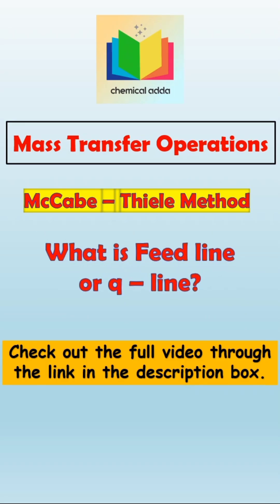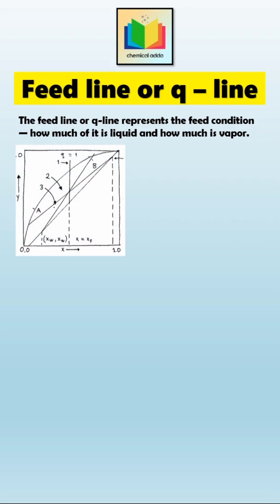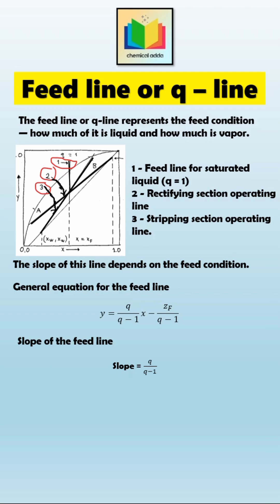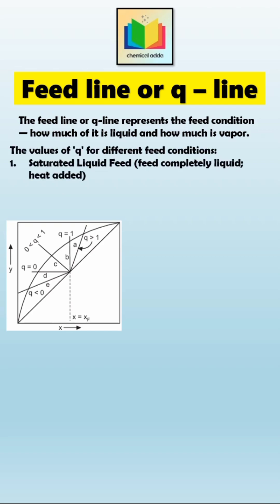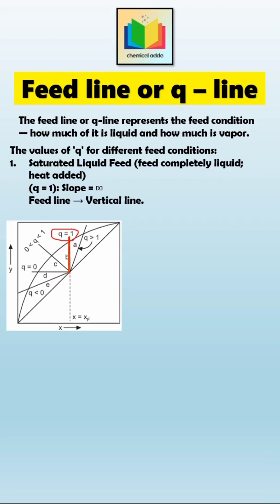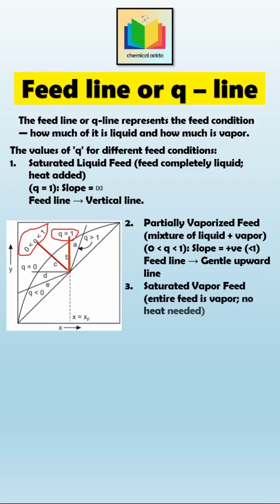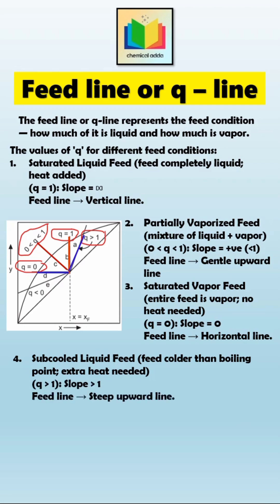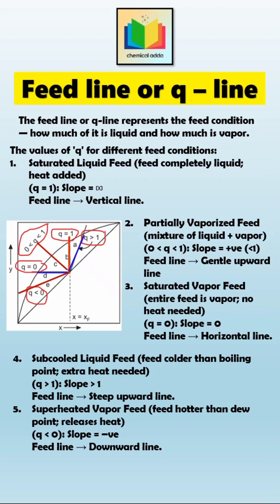Feed Line or q-Line Explained in 60 Seconds | McCabe–Thiele Method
Feed Line or q-Line
McCabe–Thiele Method

in this short we will see what is Feed Line (q-line) in the McCabe–Thiele Method — what it represents, how its slope changes for different feed conditions like saturated liquid, saturated vapour, partially vaporized feed, subcooled liquid, and superheated vapour.
This short explains in simple words how the q-line connects the rectifying and stripping section and shows the energy condition of the feed in a distillation column.
Perfect for chemical engineering students learning distillation column design and mass transfer operations!

Watch till the end to visualize how the slope (q/q–1) changes with feed condition.